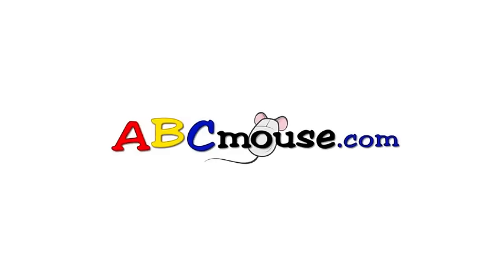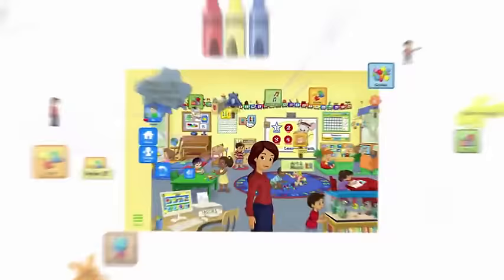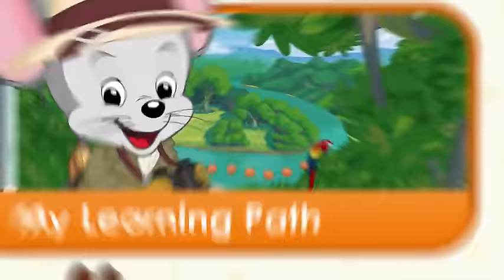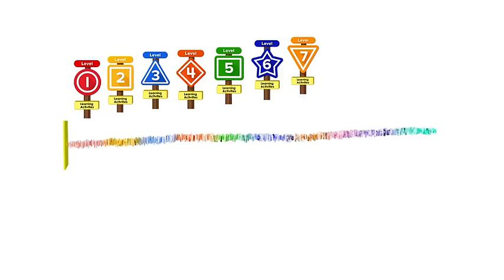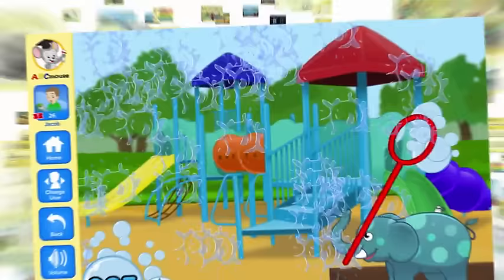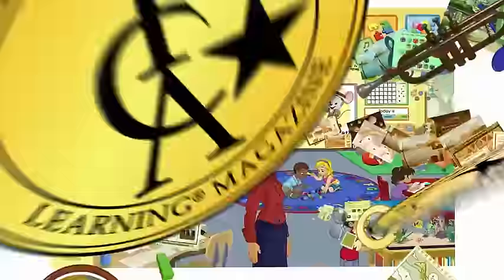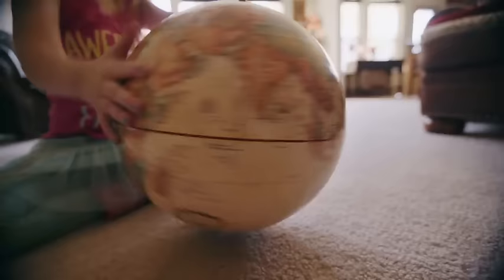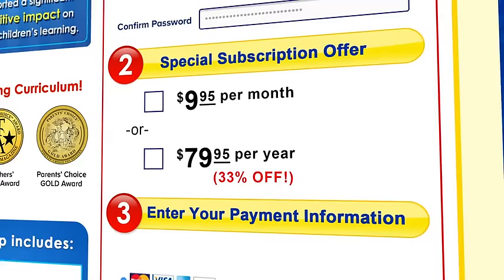What Is ABCmouse.com?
With more than 10,000+ learning activities and more than 850 lessons, ABCmouse.com is the most comprehensive early learning site on earth. Our curriculum is designed by teachers and early childhood learning experts to align with what your child will learn in school.